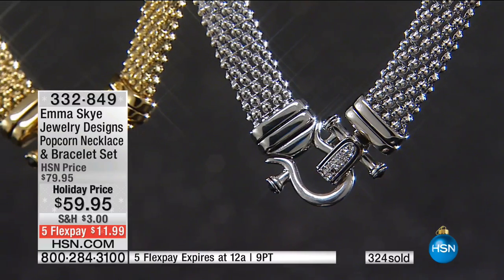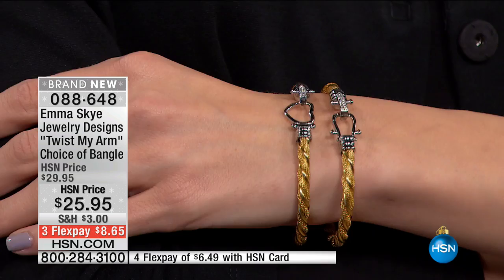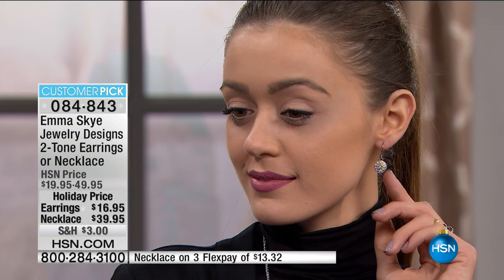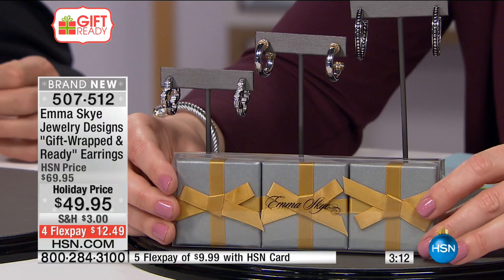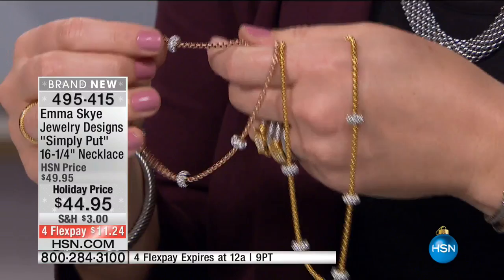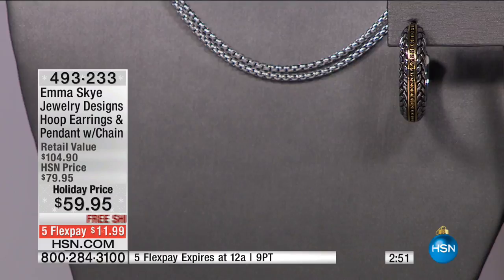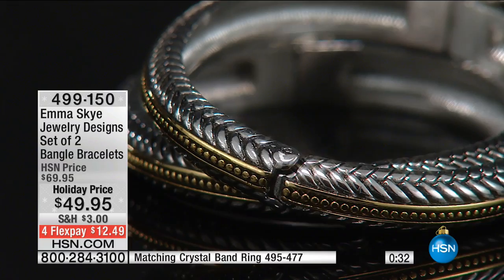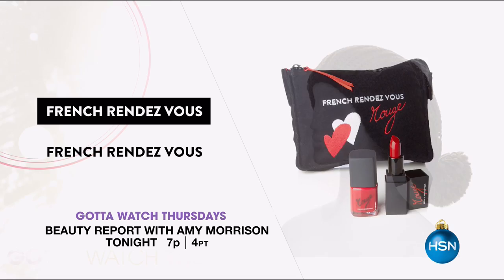HSN | Emma Skye Jewelry Designs Gifts 10.27.2016 - 03 PM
Stainless Steel Designer Jewelry